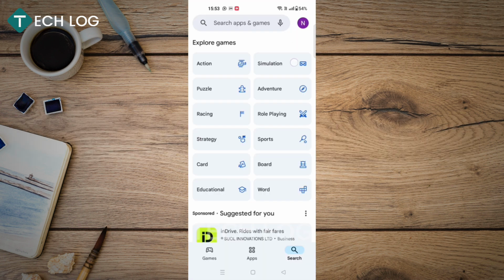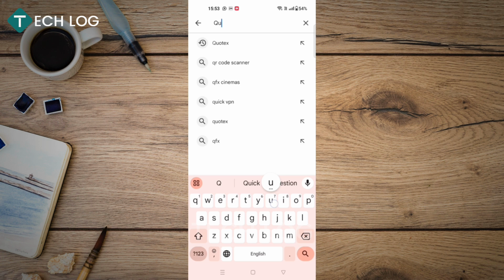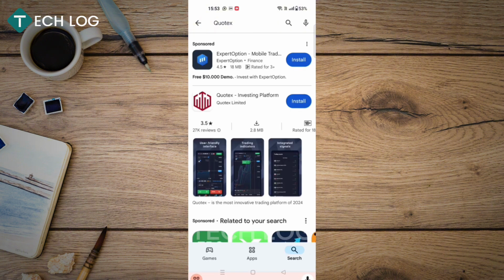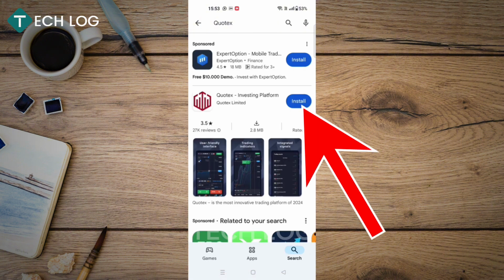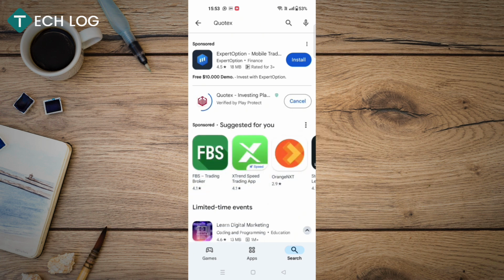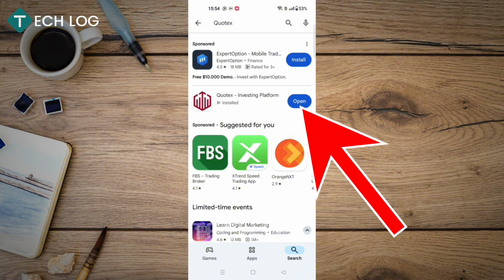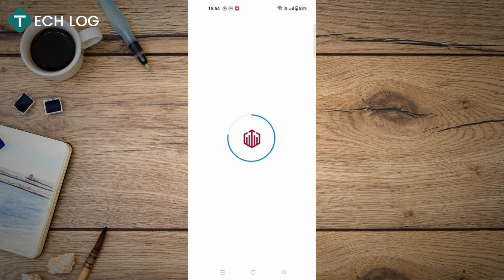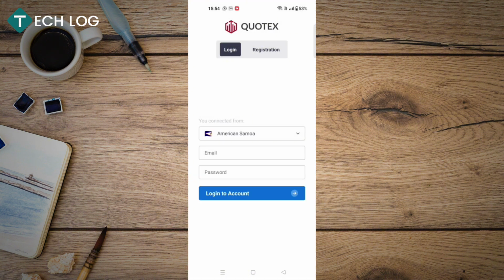How To Download & Install Quotex App | 'Quotex - Investing Platform' Mobile App Installation Guide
How To Download & Install Quotex App | 'Quotex - Investing Platform' Mobile App Installation Guide 2025

Don't know how to download the Quotex app? In this video, you can find the steps to download and install the Quotex app on your mobile device. You can install the Quotex app from the Play Store. Watch this tutorial video for the steps to download and install Quotex app.

Tech Log.